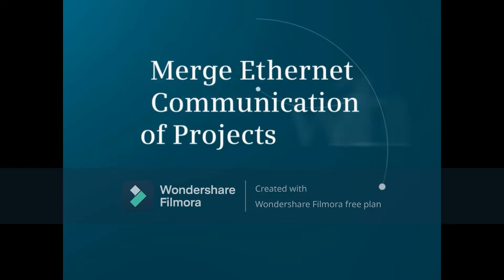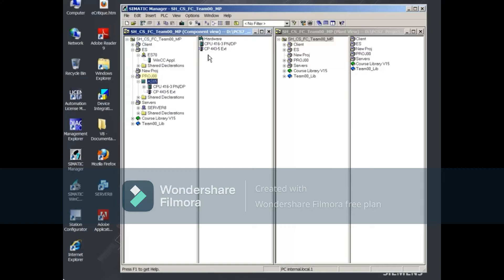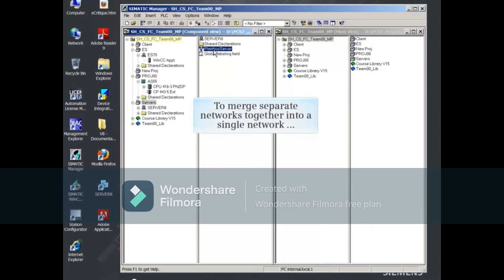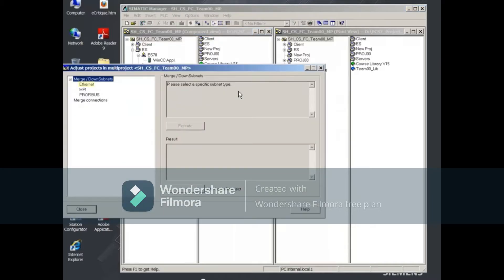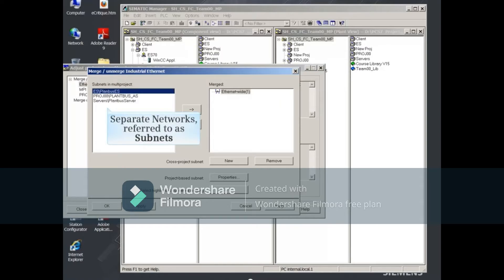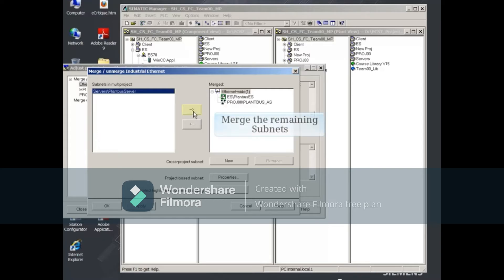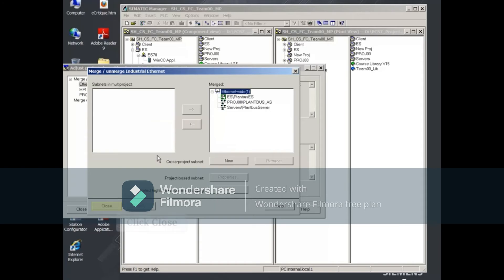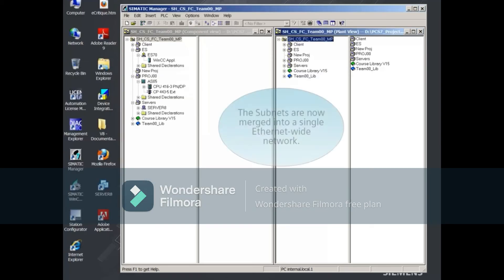14 Merge Ethernet Communication of Projects with a Multiproject to a Single Network || Simatic PCS7